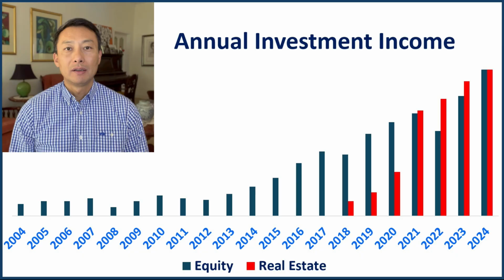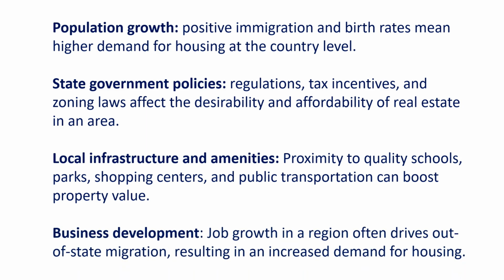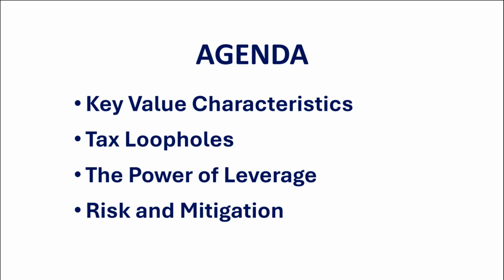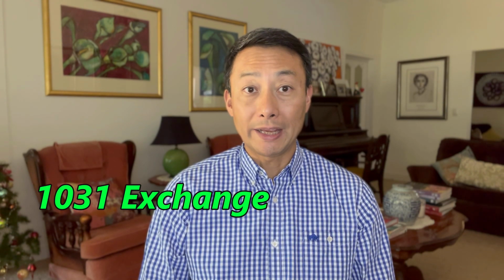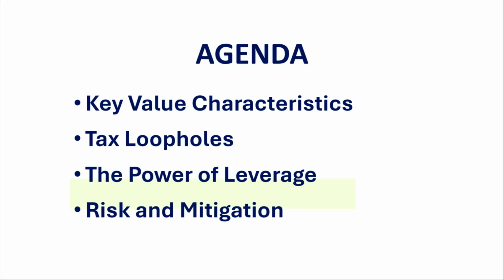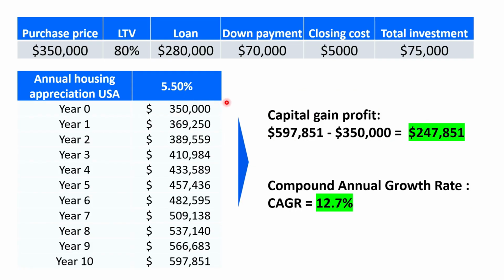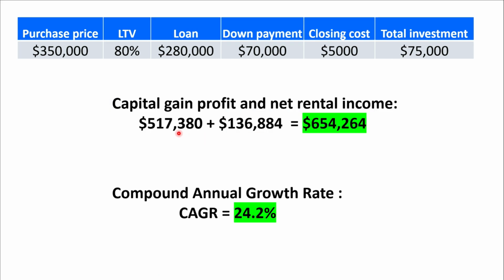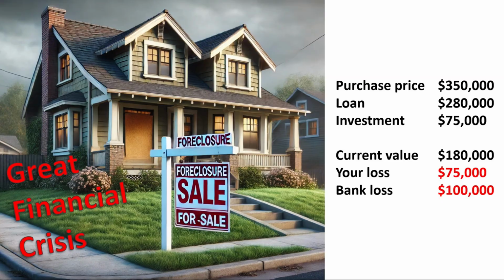From First Rental to Financial Independence: The Power of Real Estate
In this video, I explain why residential real estate, particularly single-family homes, is a powerful wealth-building accelerator that could outperform the stock market over time.

The video is divided into four sections:
1. Key Value Characteristics: Real estate offers stable long-term growth and tangible value.
2. Tax Loopholes: Leverage tax benefits like deductions and tax-free gains.
3. The Power of Leverage: Use financing to amplify returns on investment.
4. Risk and Mitigation: Mitigate risks with cash flow-positive rental income.

I emphasize the key advantages that residential real estate investments offer compared to stocks.

The information is based on U.S. real estate, equity markets, and tax guidelines.

Attribution – Some graphics used in this video are designed by Freepik.

Timestamp
0:00 Intro
01:12 Key Value Characteristics
04:16 Tax Loopholes
08:25 The Power of Leverage
13:38 Risk and Mitigation
15:05 Conclusion